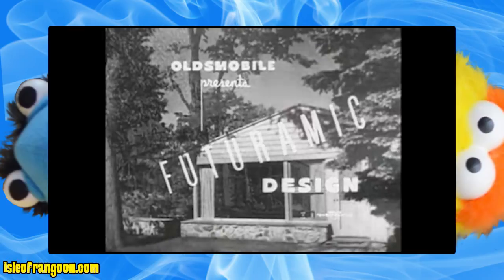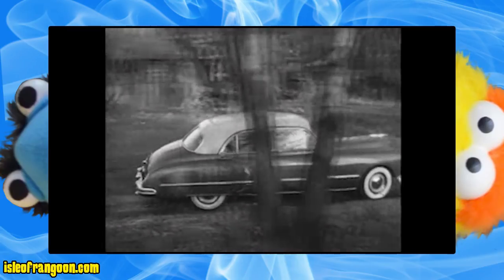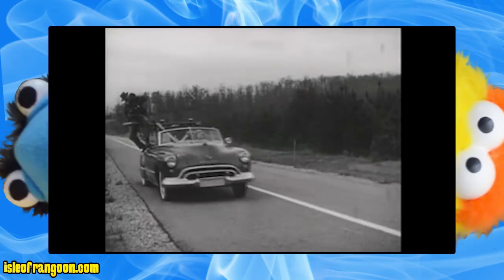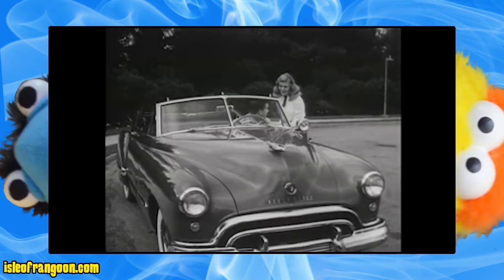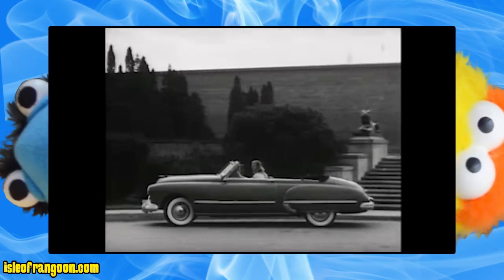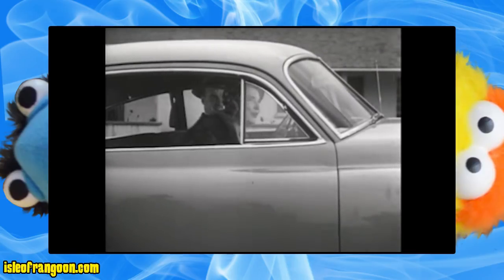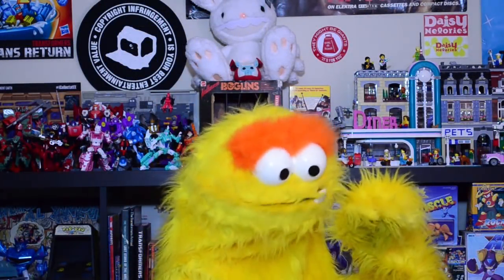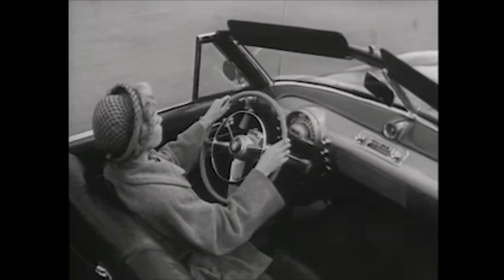Rangoon Rifflet: The Futuramic Oldsmobile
"FUTURAMIC"! It's a brand new word! That means something! And it applies to cars! Somehow! Get hype! This collection of Ford mini-adverts have gone through a process we're dubbing "Riffulation" to make them "Riffuramic"!

...on second thought, no, that's stupid. But we'll still talk over 'em.

(Also this riff is 100% free of references to Futurama. You're welcome.)